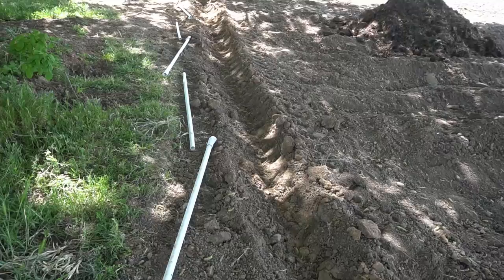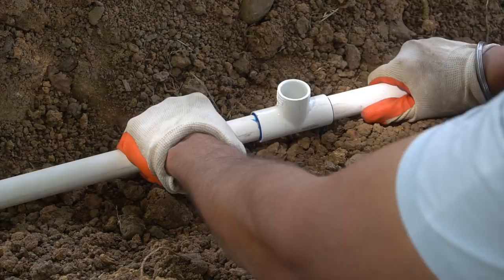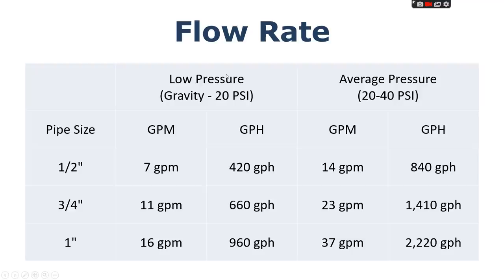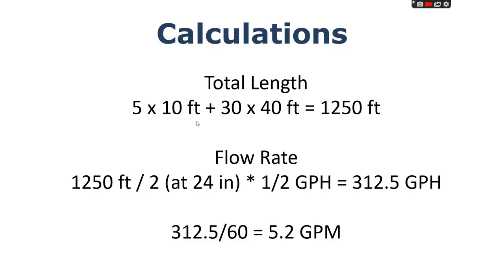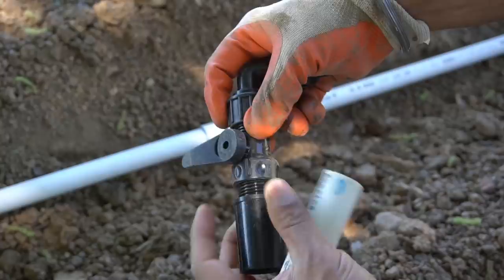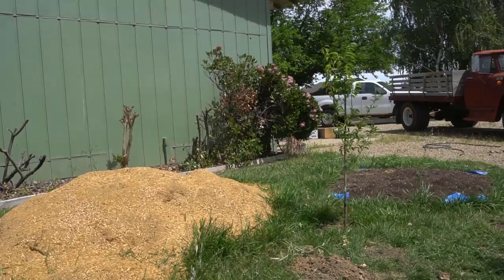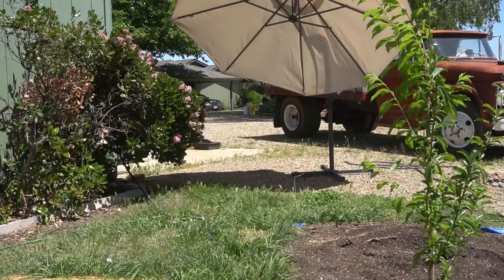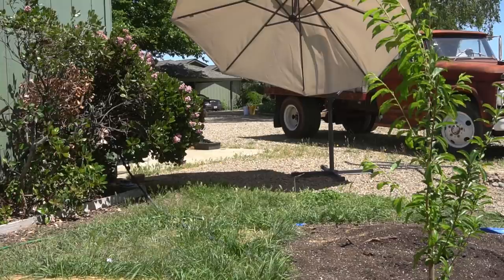How to Setup Automatic Drip Irrigation from Tap or Faucet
It is easy to setup automatic irrigation from tap of faucet using an Irrigation timer or water timer. I am using a 3/4 in pvc pipe to setup my irrigation system with risers, valves and swivels to setup drip lines. I also show the flow rate and psi calculations for designing the drip irrigation system.

Abba Patio Umbrella

PRODUCT REVIEWS
Send an email to info (at) DaisyCreekFarms.com to obtain address for sending the products.

GROWING MEDIUM
Kemf Coconut Coir
MaJo Coconut Coir
20"x10" Growing Trays
SEEDS
Wheat Seeds
MicroGreen Sunflower Seeds
MicroGreen Pea Seeds
MicroGreen Radish Seeds
Mung Bean Sprout Seeds
Broccoli Sprout Seeds
Cress Seeds
TOOLS
Pocket Hole Jig
Pruning Shears
Healthy Juicer Cold Press
PESTICIDES
Neem Oil
BT Spray
Spinosad Spray
Pure Castile Soap 32 Oz
Pure Castile Soap 1 Gallon
Diatomaceous Earth Food Grade 10 Lb
Powder Duster
Milky Spores
Corn Meal
CAMERA GEAR
Sony A6500
Sony 35mm F/1.8 Prie Lens
Rode Video Mic
DJI Mavic Pro
iPhone Lens Kit
Micro SD Card for Mavic Pro
SDHC Extreme Pro Card
Zhyuin Crane
Rangers Tripod
Altura Camera Bag
Voking Camera Flash
Underwater iPhone Case
LED String Lights White
LED String Lights Yellow